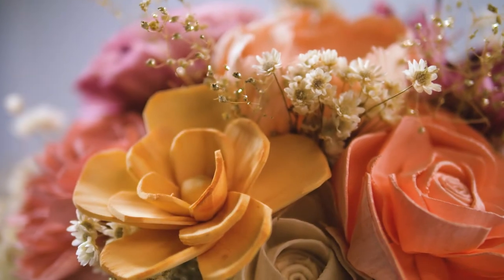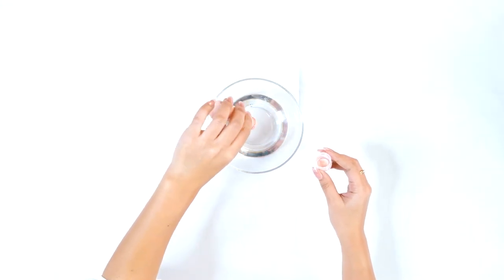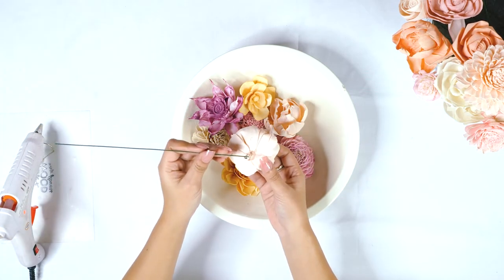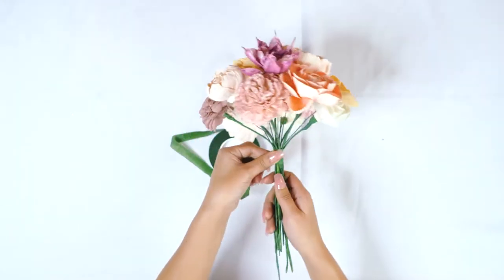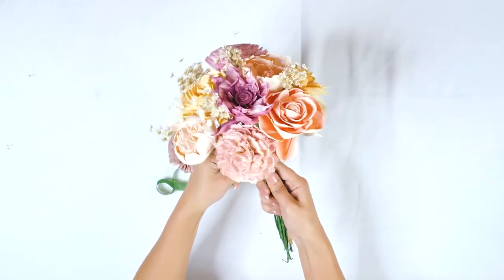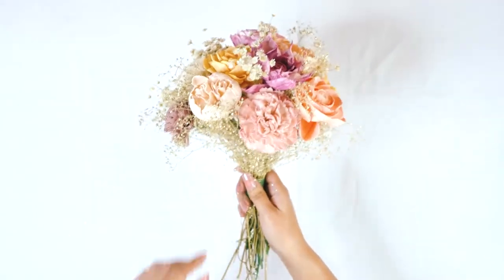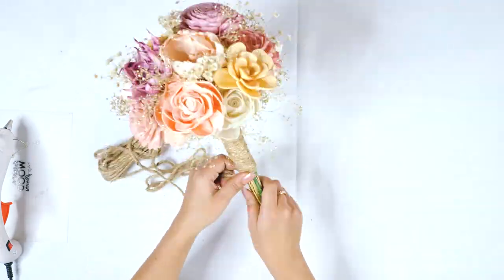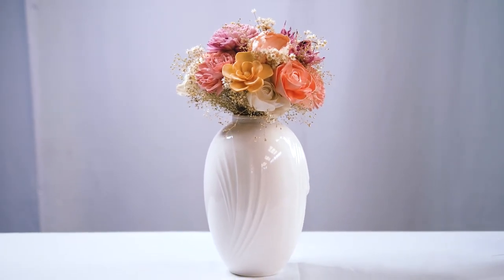Bridesmaid Bouquet Tutorial - Sola Wood Flowers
How to create a bridesmaid bouquet: our step-by-step tutorial!

- Dried Star Flowers
- Baby’s Breath
- Sola Dye
- Sola Softener
- Cutting Shear
- Glue Gun
- Floral Tape
- Floral Wire
- Burlap Twine

With over 25K members, our Facebook group is home to the largest (and most supportive) sola wood crafting community

The Original Wood Flower Company

Need Help?
Our customer service team is available 5am to 10pm MST via phone, live chat, SMS or email